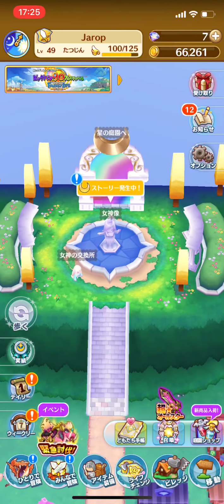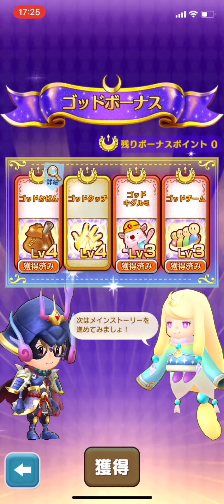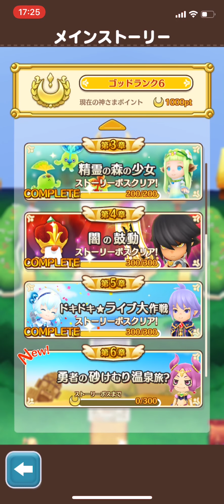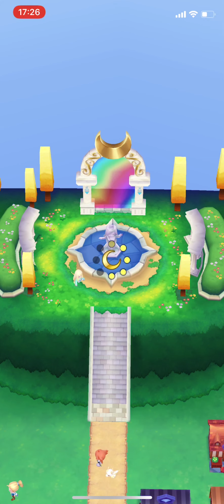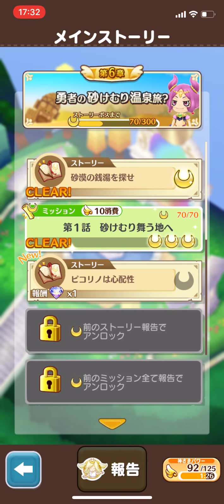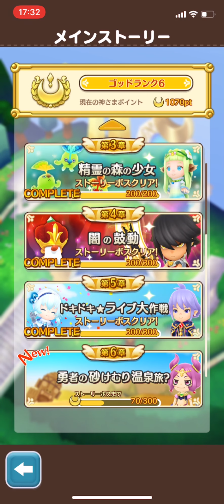(4/7) Fantasy Life Online ENGLISH Gameplay - Story Mode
Following on from the story of Fantasy Life on 3DS, this video goes through what to expect in FLO's main Single Player mode.
Game: Fantasy Life Online for iOS and Android (Published by Level-5 July 23, 2018)